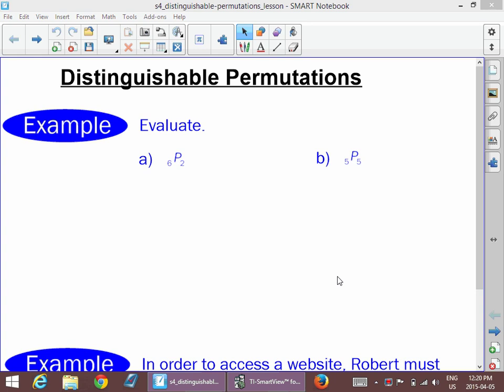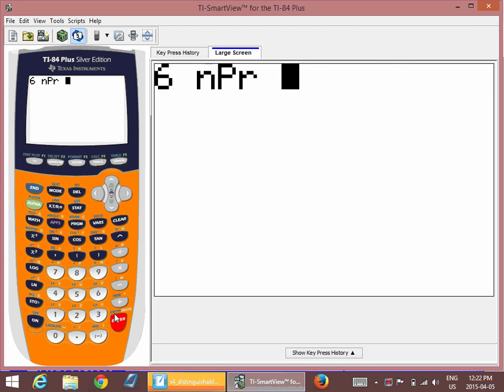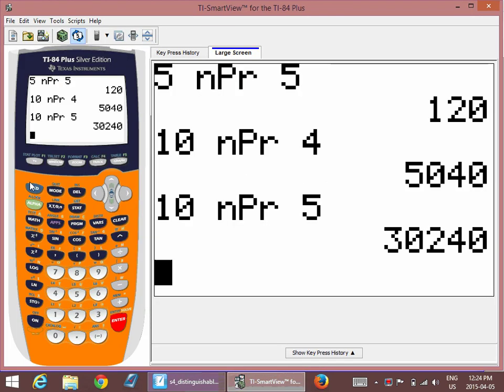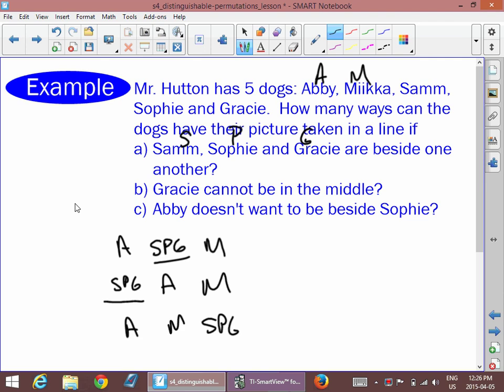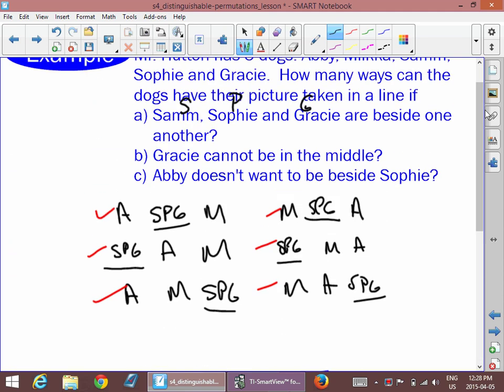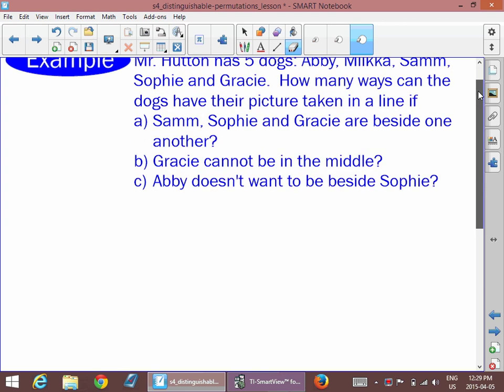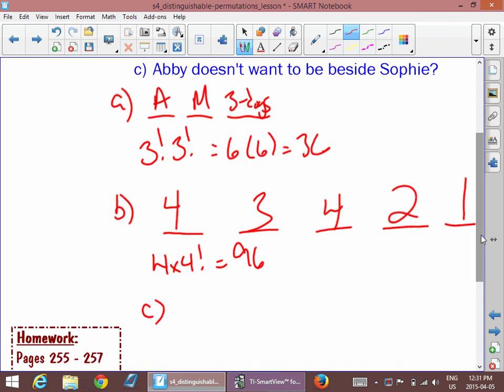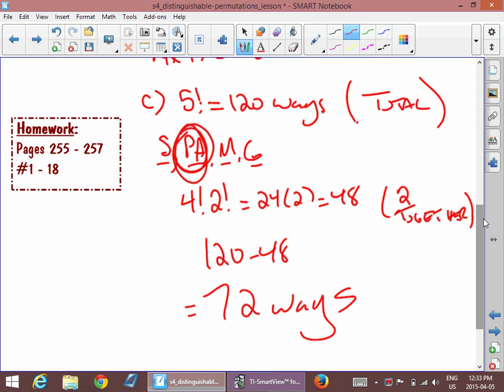12A distinguish perms